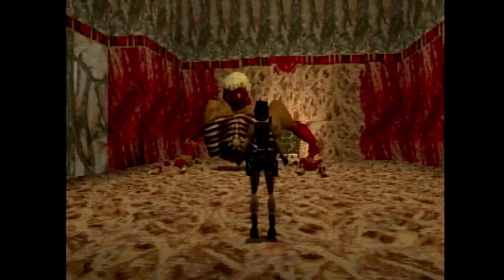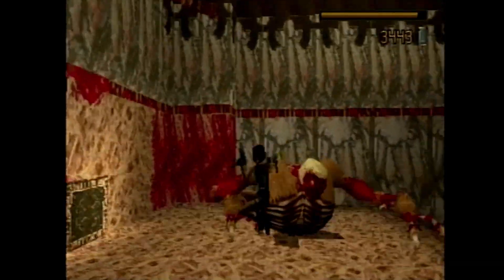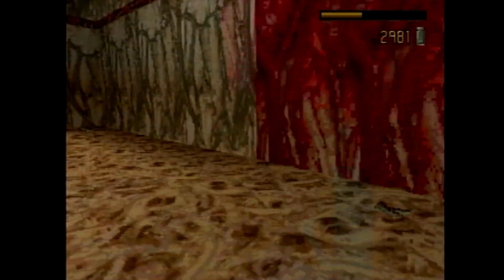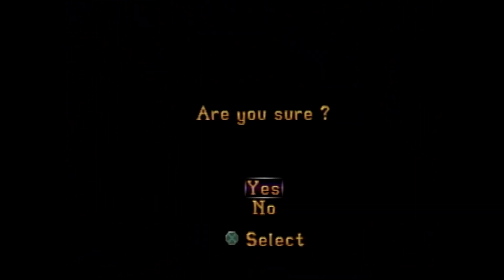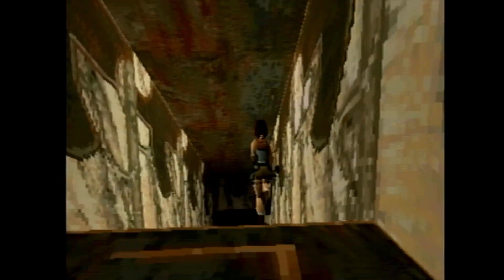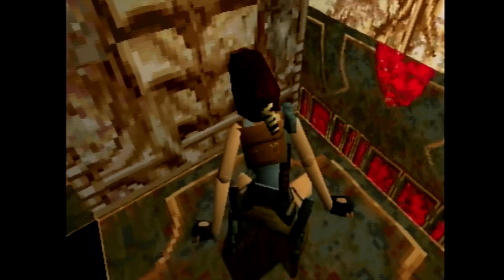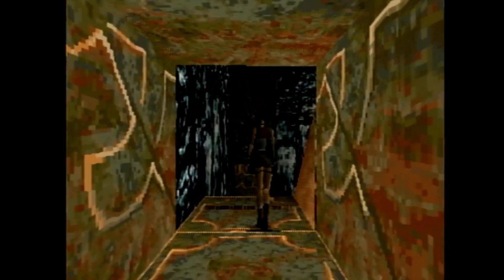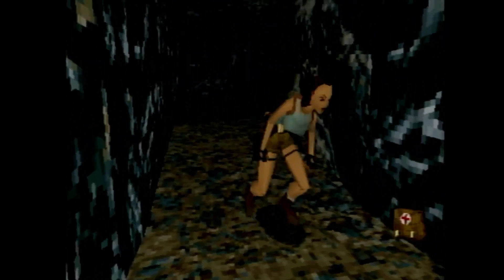Tomb Raider - Finale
"Not without the heart of the operation!"

L8RG8R2U Wrote a Book!